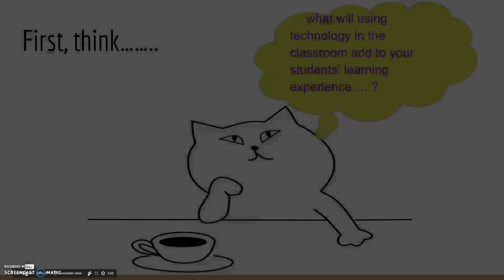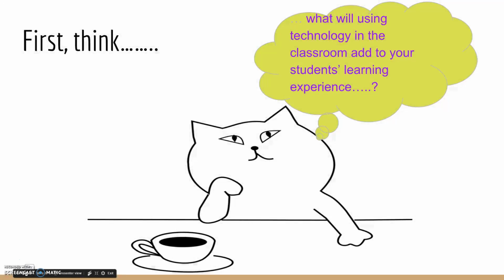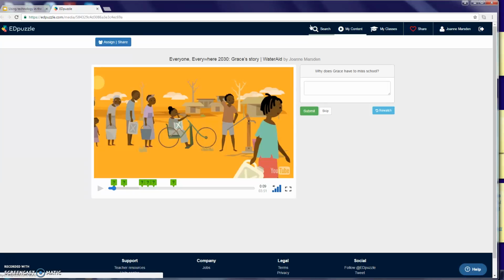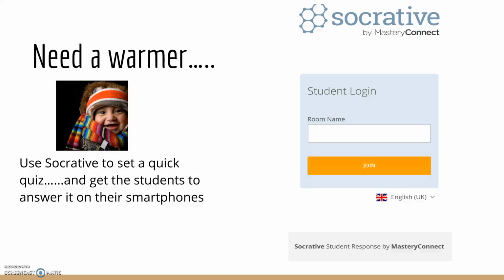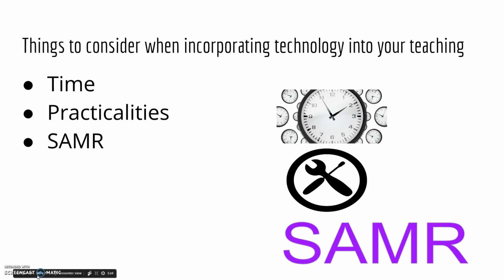Recording #14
Using technology in the EAP classroom